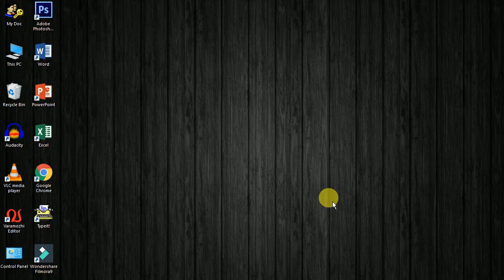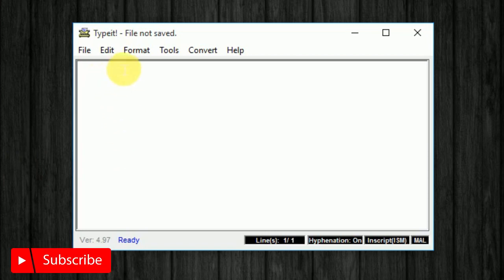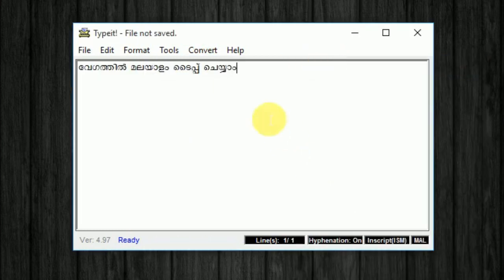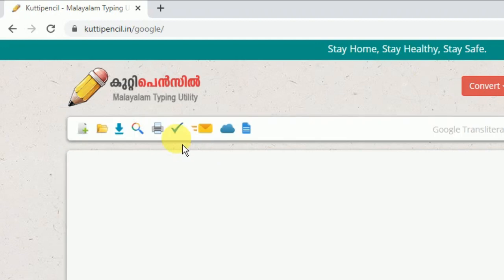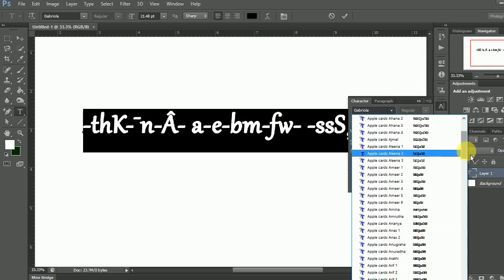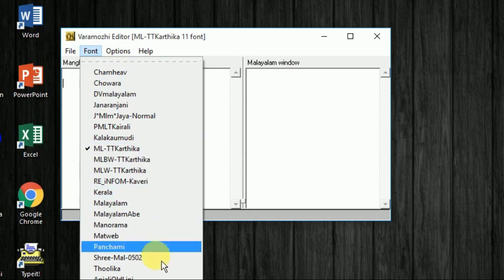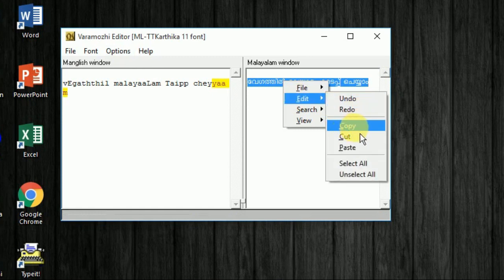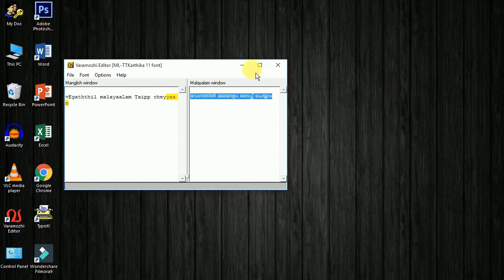How to type malayalam in computer or photoshop or MS Word ഇനി കമ്പ്യുട്ടറിൽ മലയാളം ടൈപ്പ് ചെയ്യാം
In this Video describing how to type malayalam in our computer softwares,it include three typing method that helps to you to type malayalam easly, you can type malayalam in this way to photoshop, ms word, facebook and whatsapp etc... you follow this methods to type malayalam